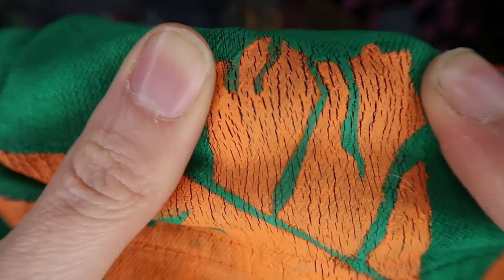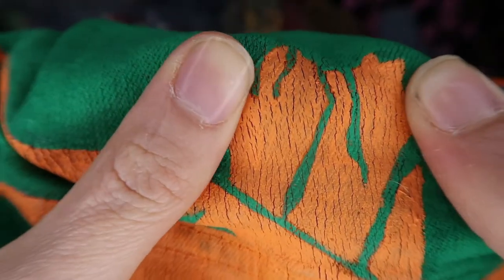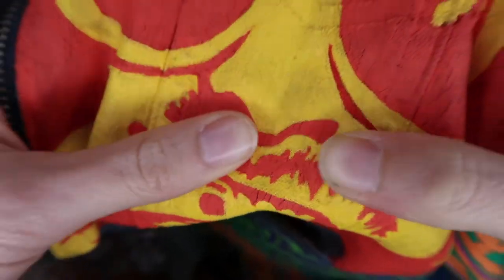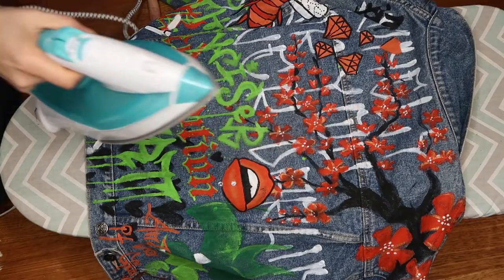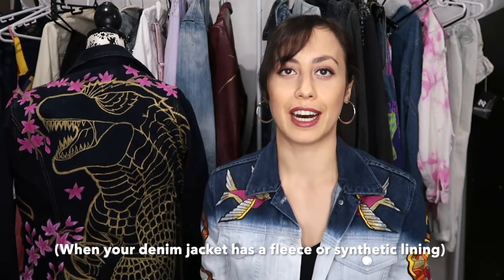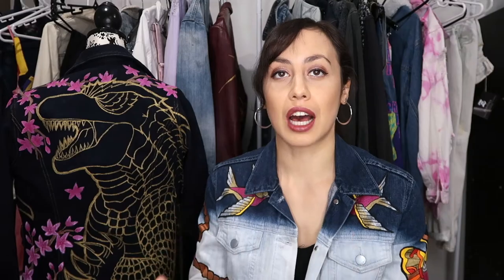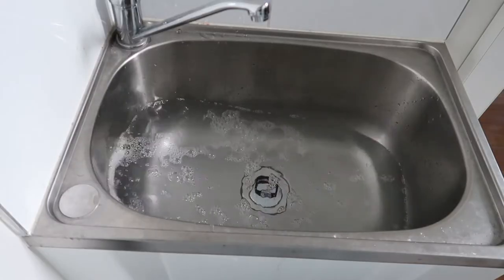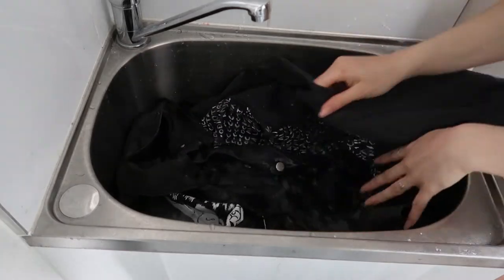THINGS YOU MUST KNOW BEFORE PAINTING YOUR DENIM JACKET PT II (Paint cracks, heat fusing & aftercare)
Hey you. YES YOU. Having trouble with cracks ruining your artwork? Having trouble with knowing what temperate to set your iron to heat fuse your paint? DO YOU EVEN KNOW ANYTHING ABOUT AFTERCARE?!  Well this is the video for you! The second part to what will hopefully be a long series, I share my tips and tricks on different topics such as avoiding cracks in your artwork (as much as possible), how to properly heat fuse the paint onto a denim jacket, and how to properly wash your denim jacket!

Hi, my name is Lilith, and I am a fashion artist. I conduct a business in Melbourne, AUSTRALIA that offers one-off and exclusively designed hand-painted garments.

‘Free’ by Desire Vuitton @desirevuitton
'Can can' by Offenbach